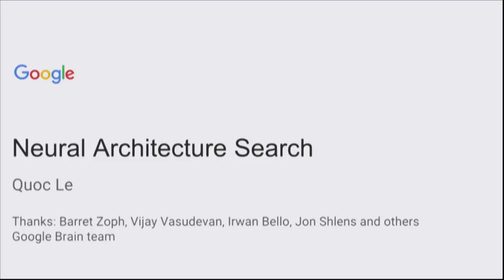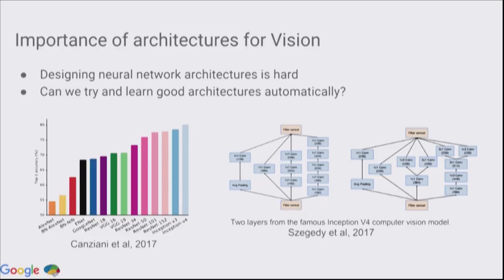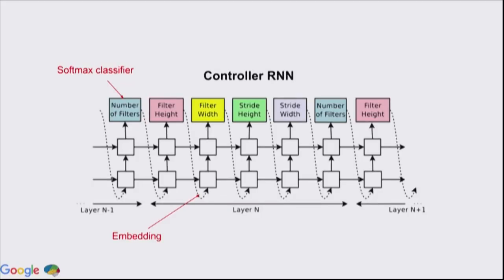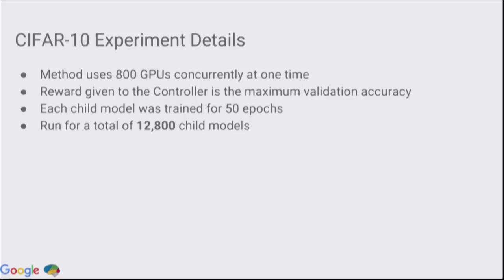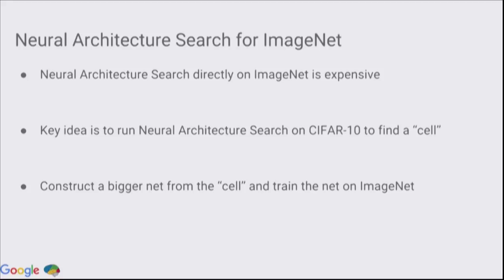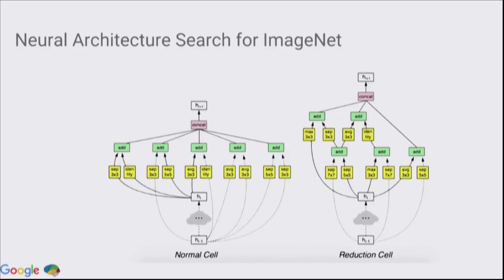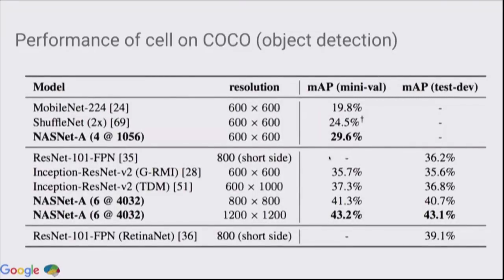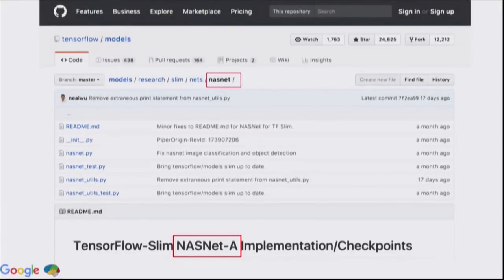Google Brain - Neural Architecture Search - Quoc Le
Quoc Le presented Neural Architecture Search on December 7th, 2017 at Neural Information Processing Systems 2017 Conference.

Quoc Le is a research scientist at Google Brain.